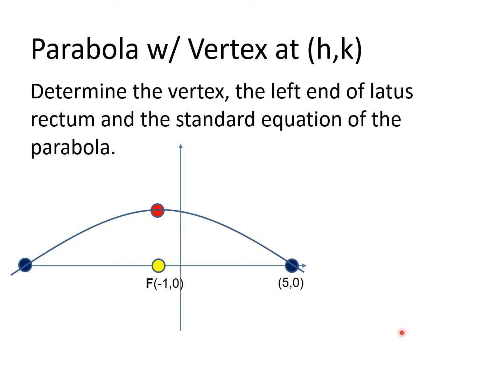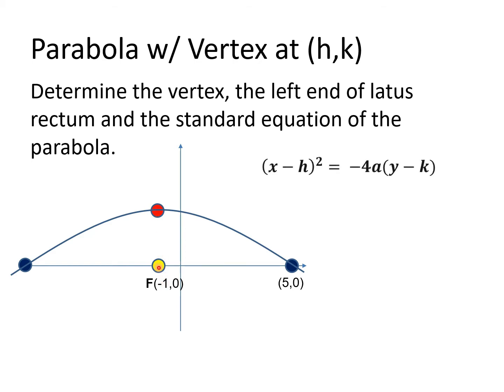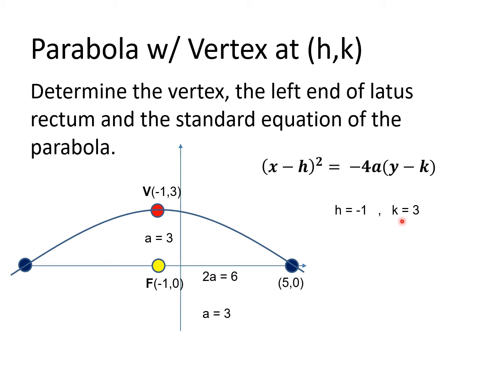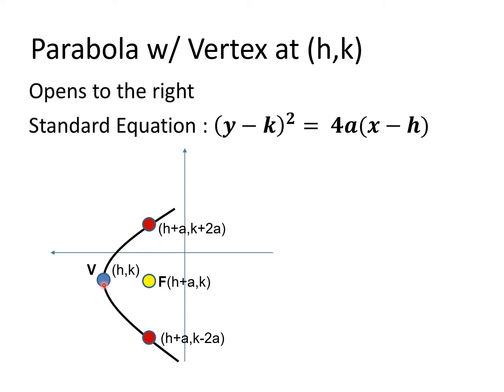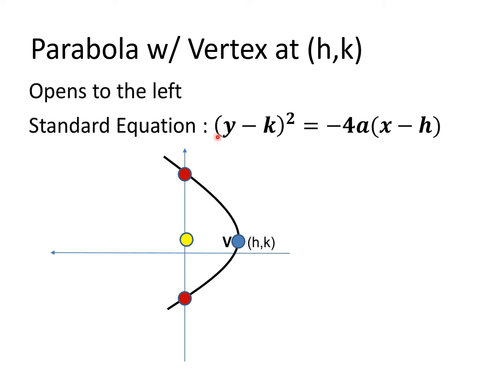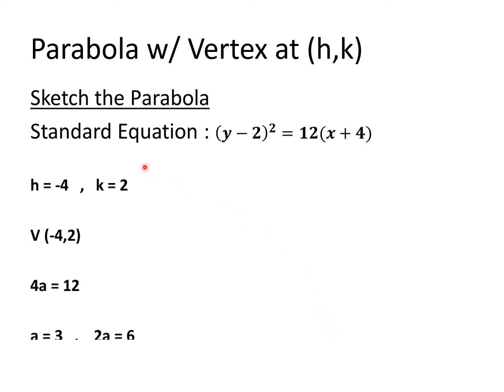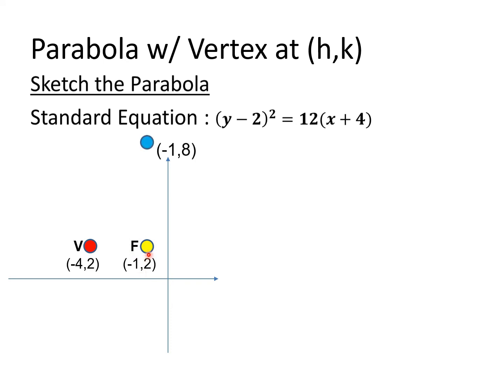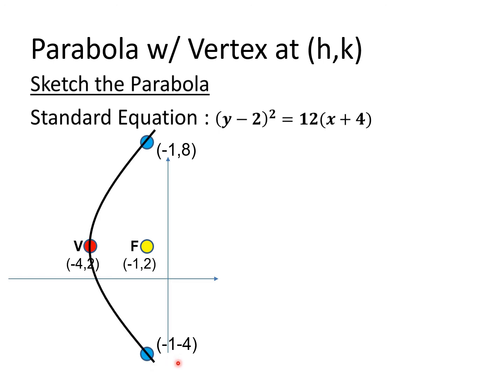Precalculus - Parabola with Vertex (h,k) Part 2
This is the part two of the discussion of Parabola with vertex at (h,k).